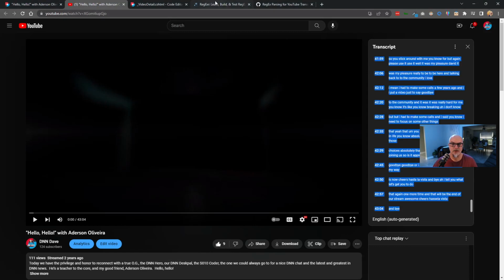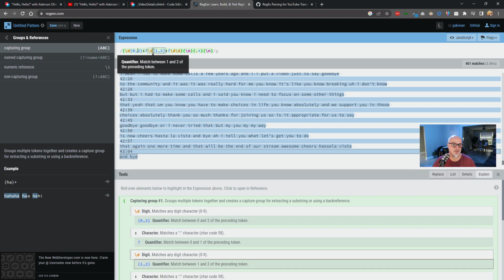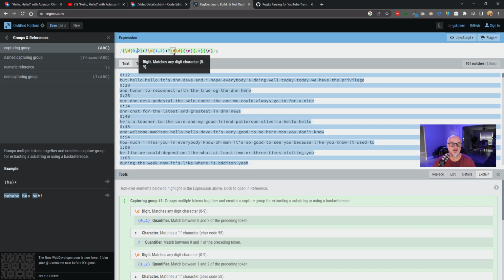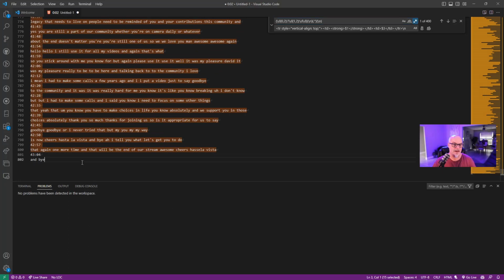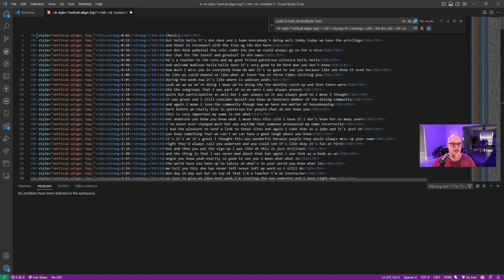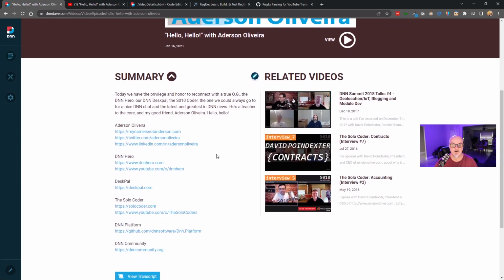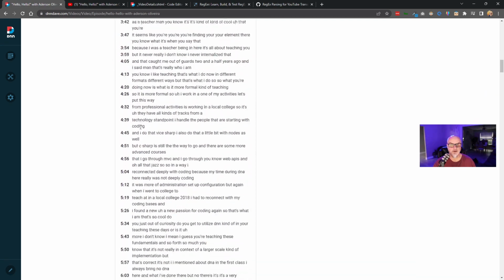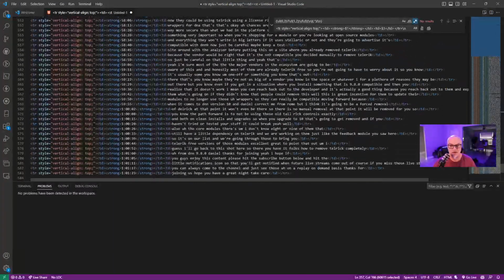Formatting YouTube Video Transcripts for the Web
In this video, I share with you a technique to easily format YouTube transcripts for use on your own website.